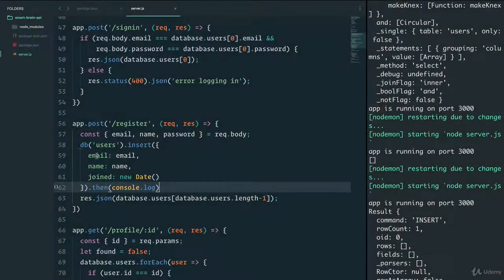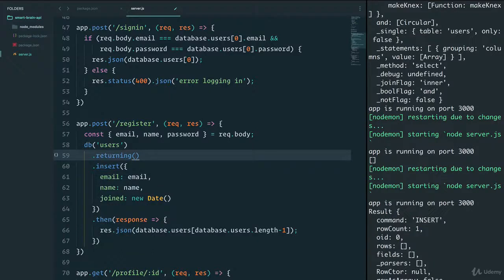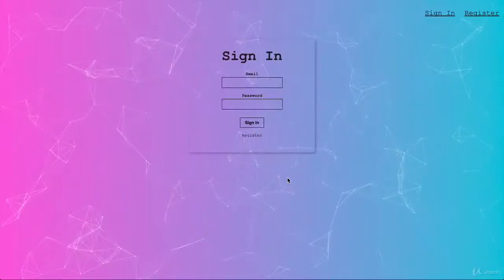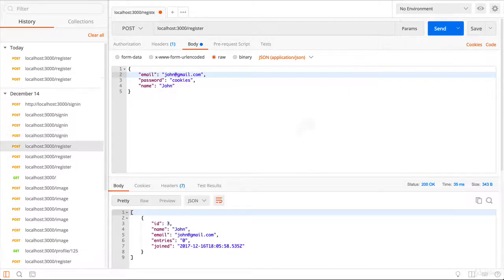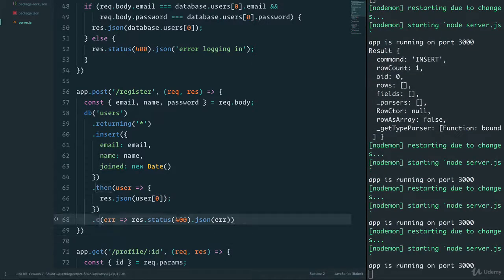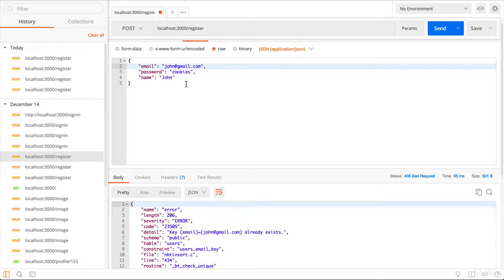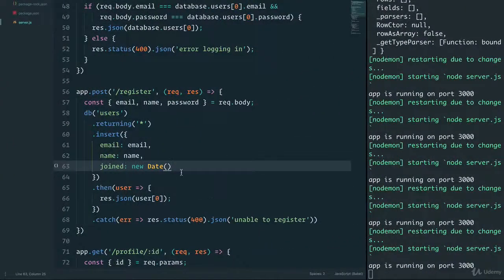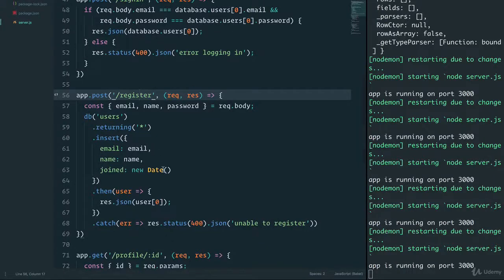27.4. Registering A User Part 2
27. FINAL PROJECT SmartBrain Back-End -- Database

27.1. Setting Up Your Database

27.2. Connecting To The Database

27.3. Registering A User Part 1

27.4. Registering A User Part 2

27.5. Getting User Profiles

27.6. Updating Entries

27.7. Sign In

27.8. Putting It All Together

27.9. What's Next
The Complete Course
29. Bonus Part 2 + Extras(425 MB)

30. Extra For Windows Users (142 MB)

All files for this course (125 kb - mega link)